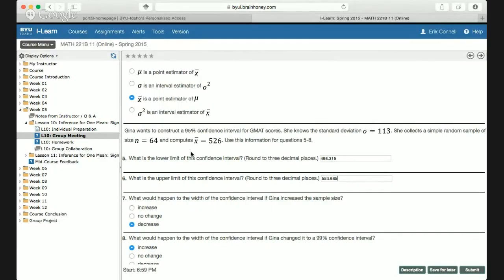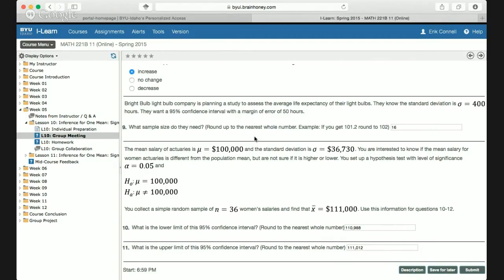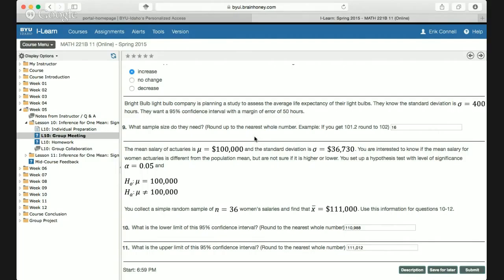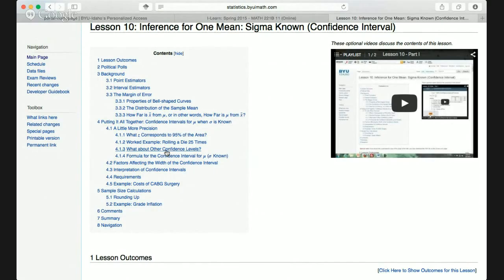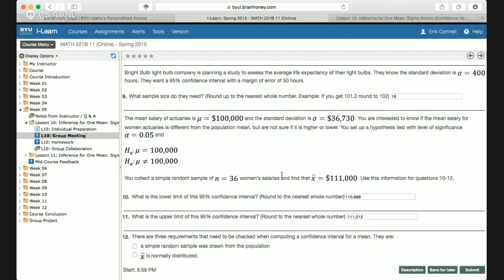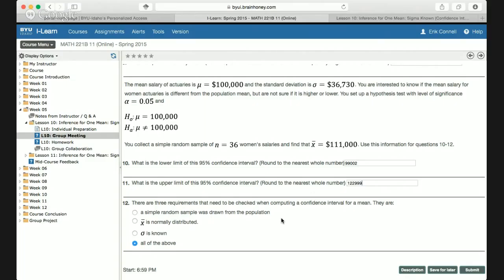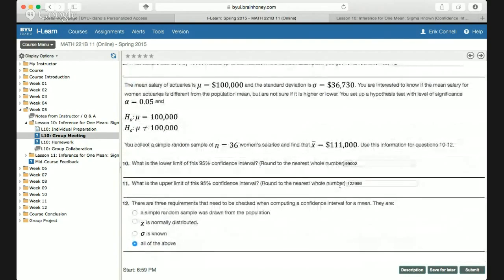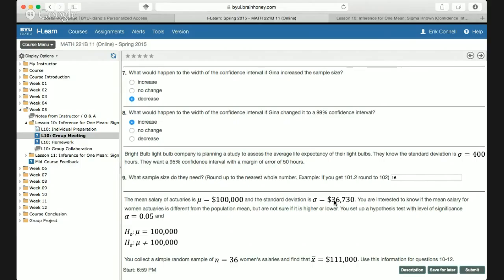Lesson 10 Group Meeting